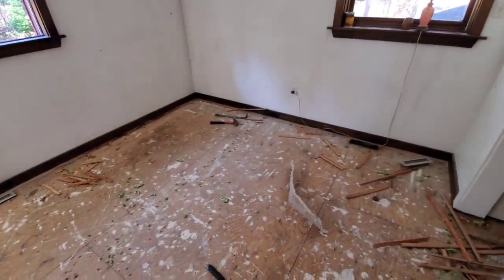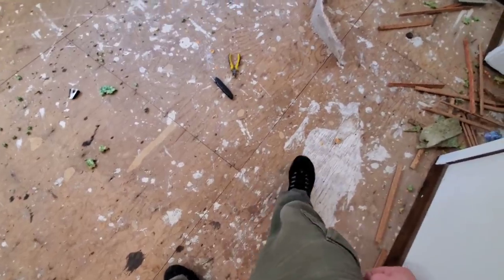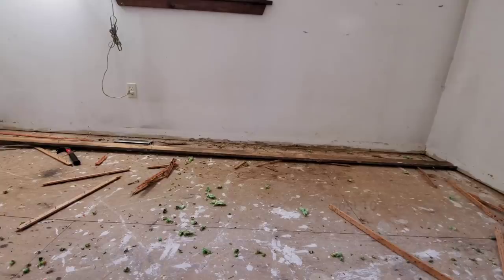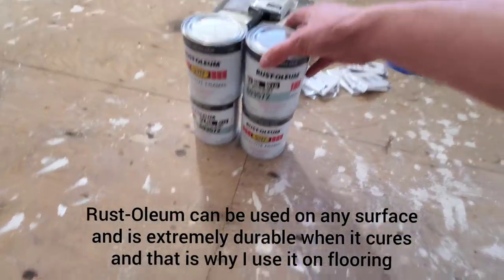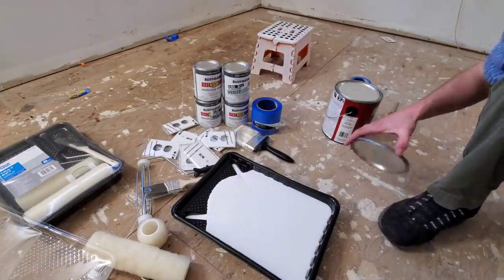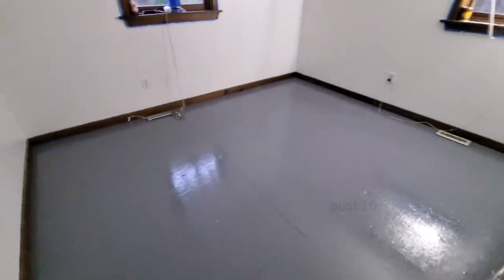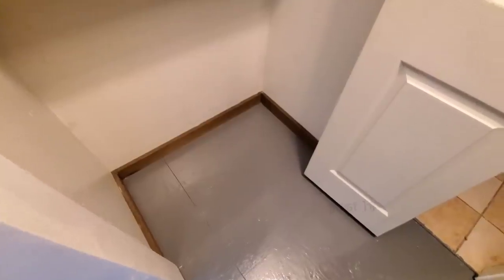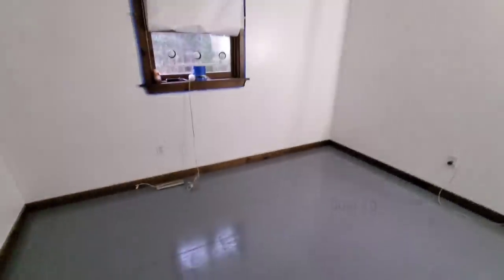Painting Subfloor, Looks Great